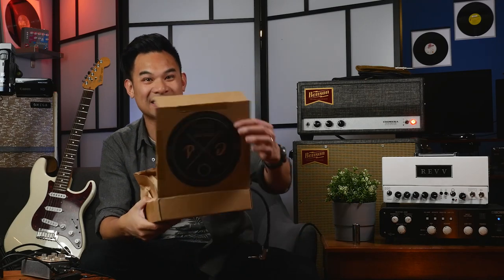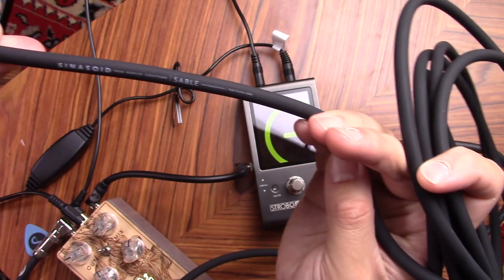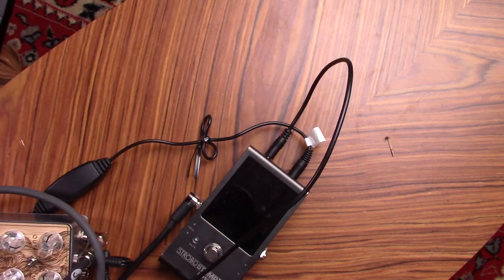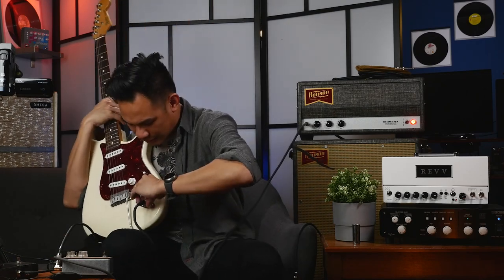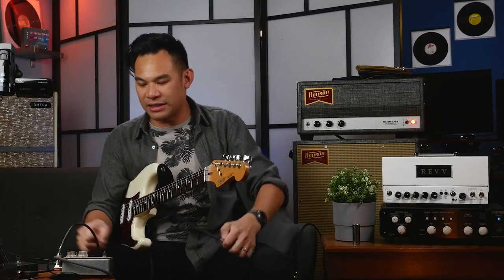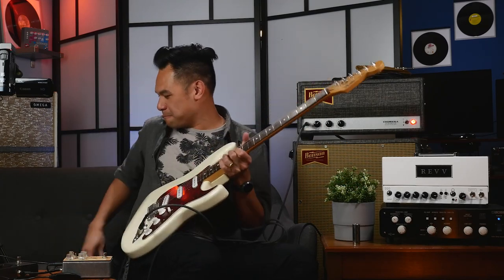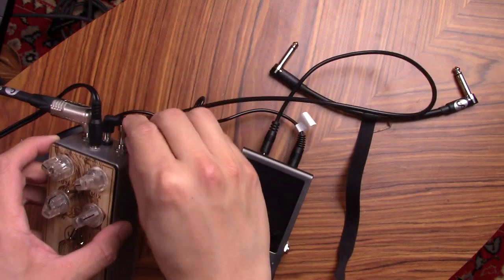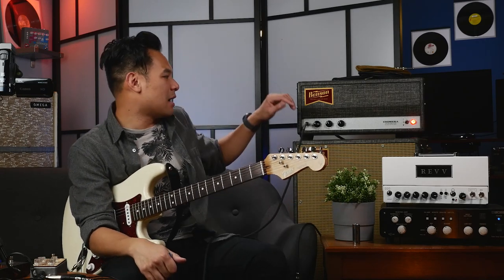I Completely FAILED This Live Unboxing - Sinasoid Sable Cable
My first "Run And Gun" video didn't go as planned!!  This is even my 3rd upload of the SAME vid. Oh well, live and learn :)

🤘BIG THANKS TO:
Jared
Martin Caldwell
J.M. Aldridge
Robert Gunn
Brian Griffing
Jorge Suarez
Jose Benito Martinez Jr.
Oleg
D Fiasco
Anthony Johnson
Robert
Graeme
David Gilgannon
B Mo'